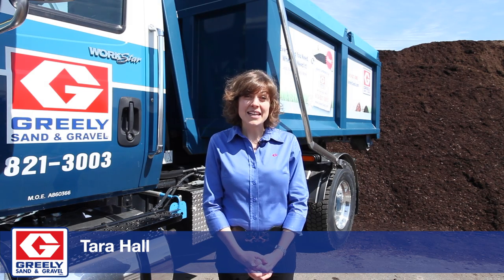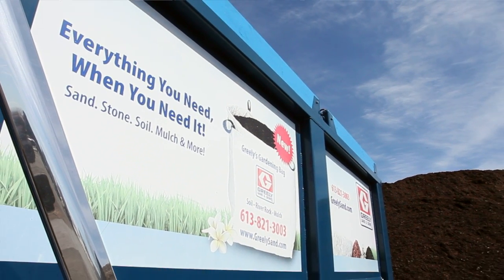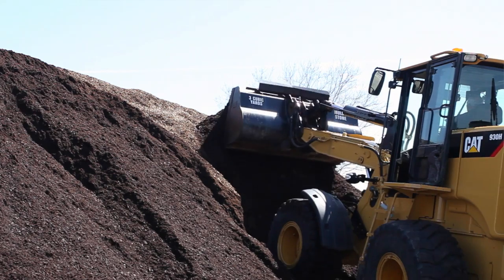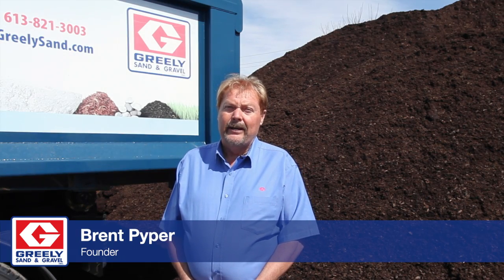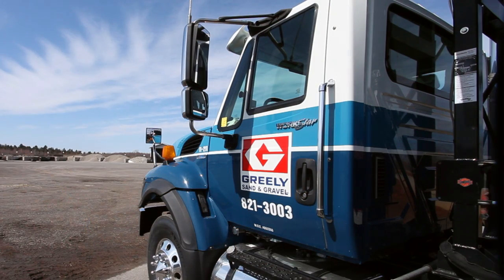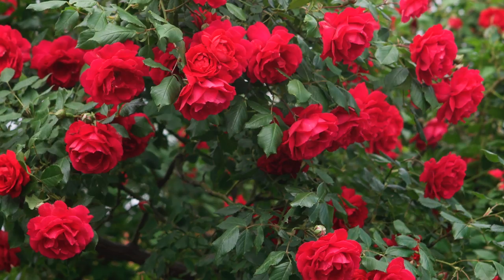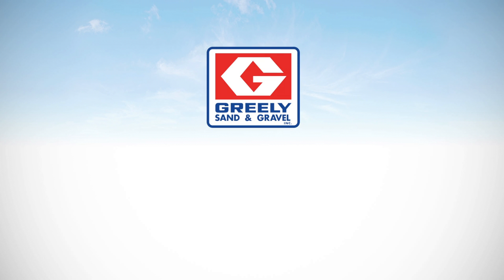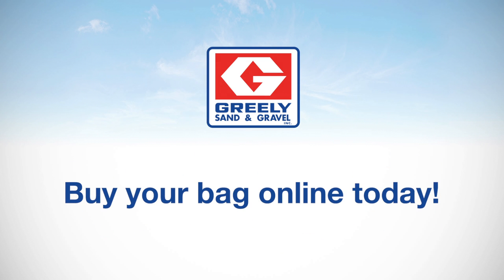Greely Sand & Gravel - Greely's Topdressing Soil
A promotional video created in 2015 for Greely Sand & Gravel's Topdressing Soil™ - Better Lawns and Gardens Start Here.